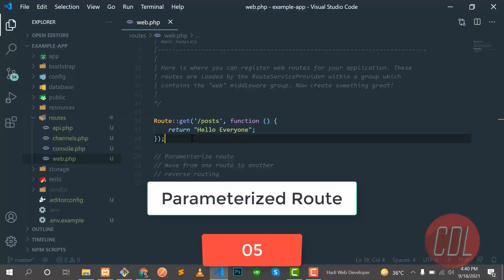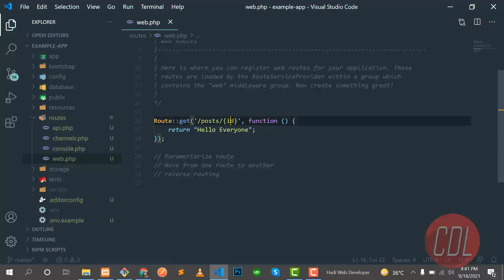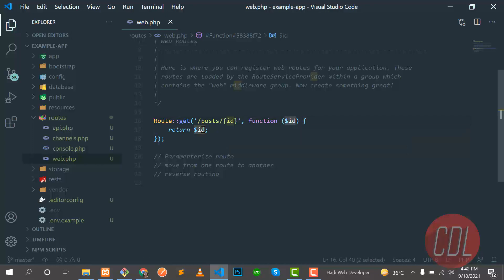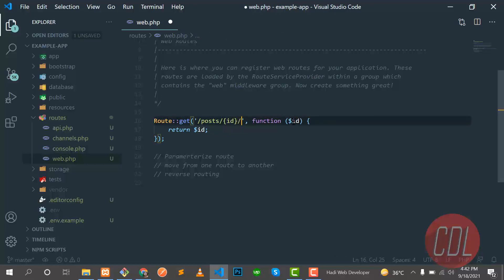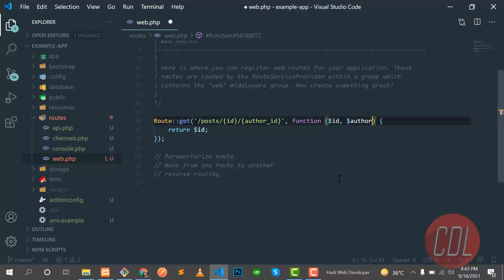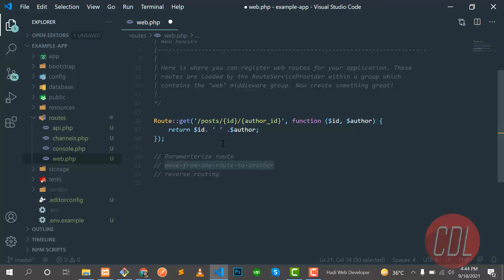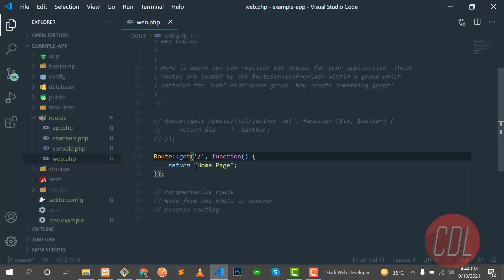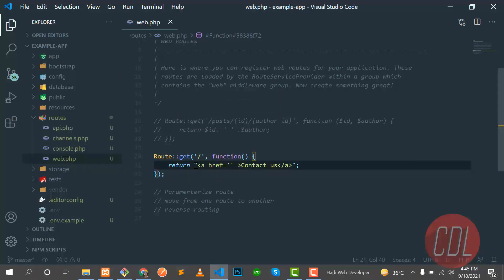(05) Parameterize route | Route with paramtere | Reverse routing | Routes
Parameterize route:
Sometimes you will need to capture segments of the URI within your route. For example, you may need to capture a user's ID from the URL. You may do so by defining route parameters

You may define as many route parameters as required by your route:
If the incoming request does not match the route pattern constraints, a 404 HTTP response will be returned.

Laravel Reverse:
Laravel Reverse routing is the process of generating the URL based on name or symbol. It generates URLs based on route declarations. Reverse routing makes your application so much more flexible and helps the developer to write cleaner codes in View. It defines a relationship between links and Laravel routes.